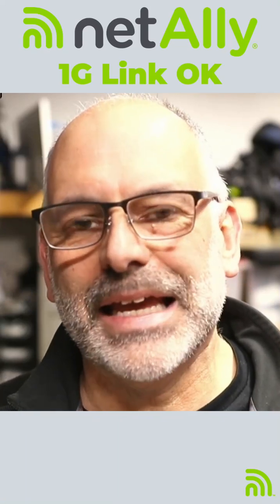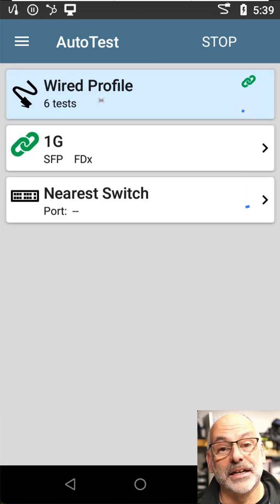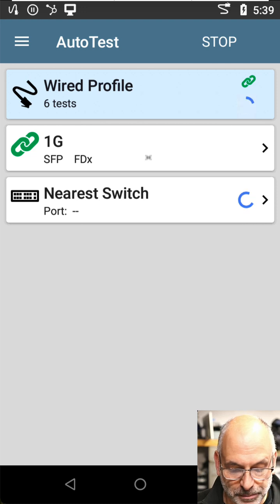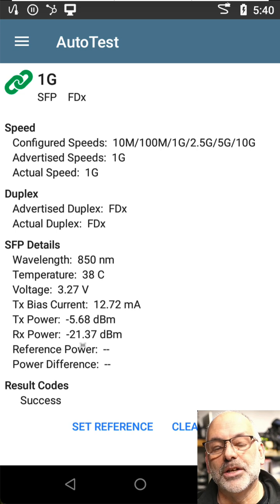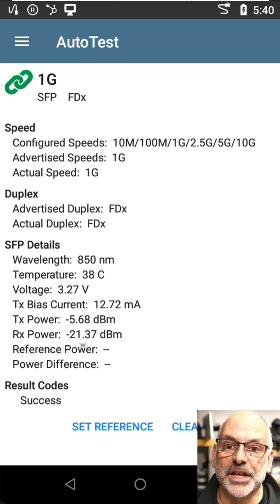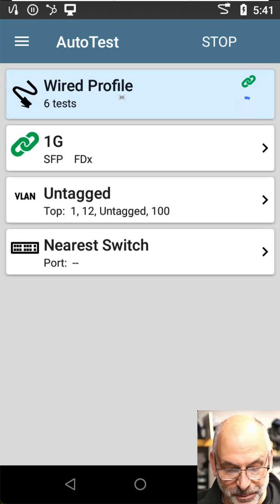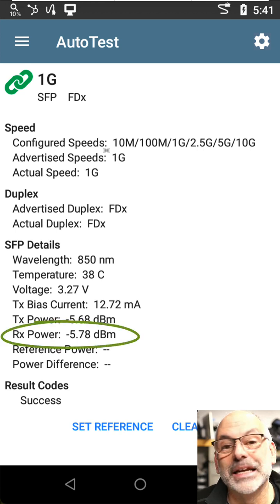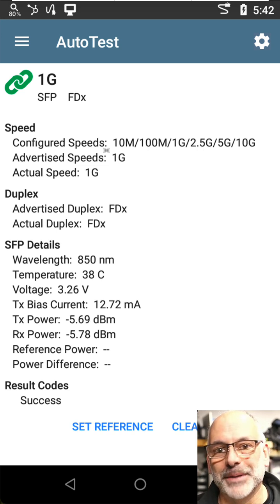Troubleshooting Communication Problems on Fiber Links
Troubleshooting communication problems on fiber links doesn’t have to be difficult. In this video Mike Pennacchi explains why a device may connect to a fiber (it will link) but receive no IP address, switch information, or data.

Big Thanks to Mike Pennacchi from @MikePennacchi